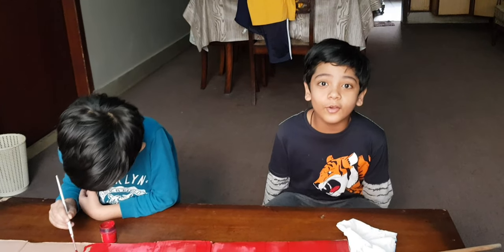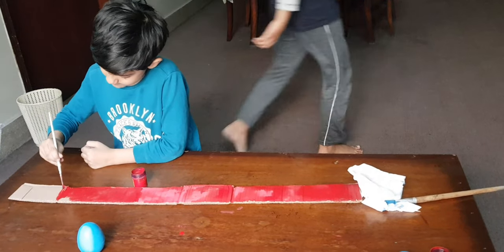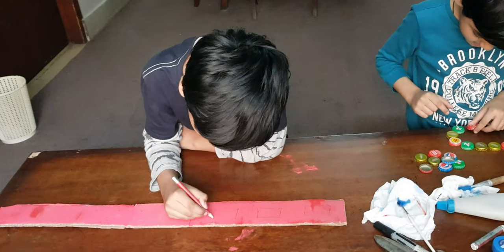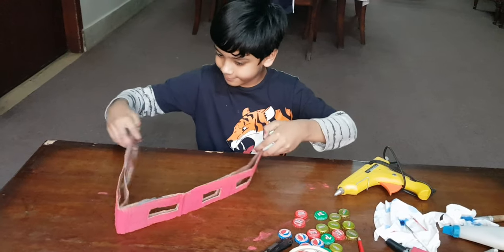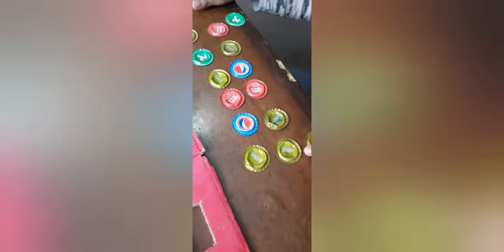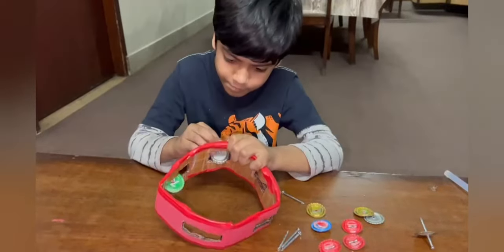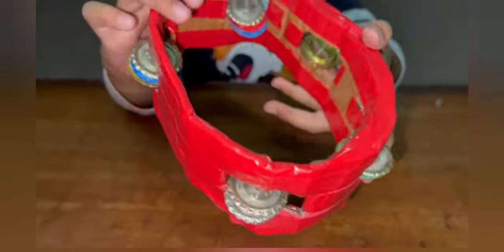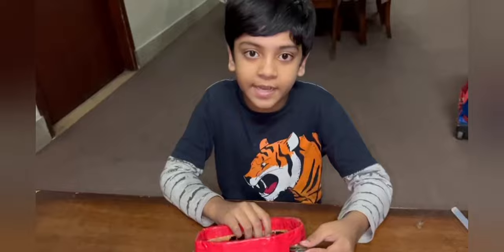how To Make a Tambourine with cardboard | DIY RecycledTambourine | Easy Musical Instruments Craft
Hello SR Squad Family!!!

In this video,we are making a musical instrument Tambourine with recyclable material..
tou are going to learn to make an easy DIY Tambourine at home.